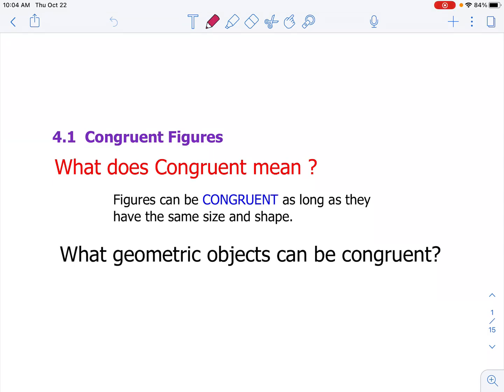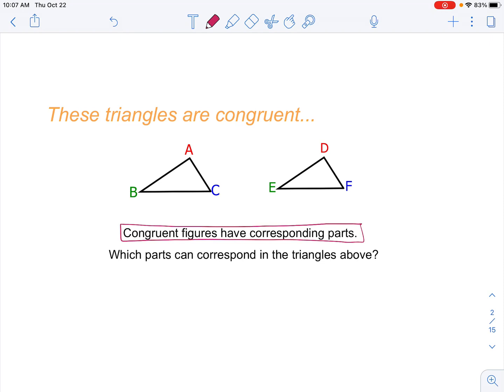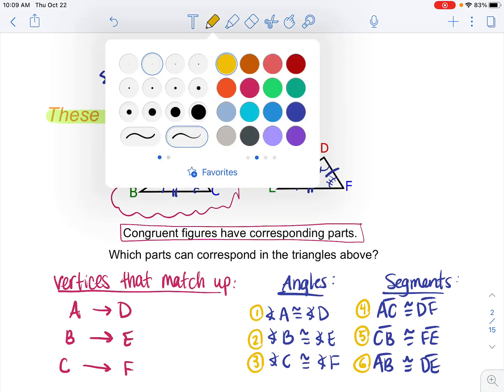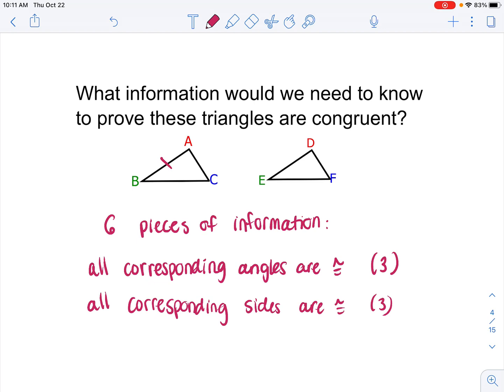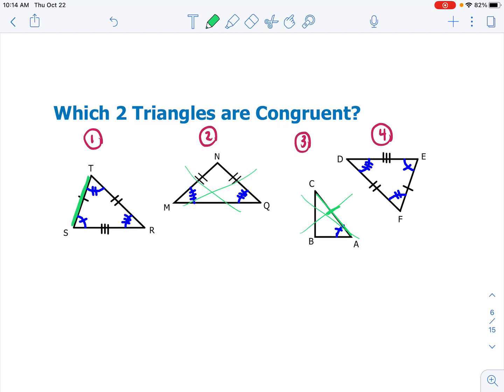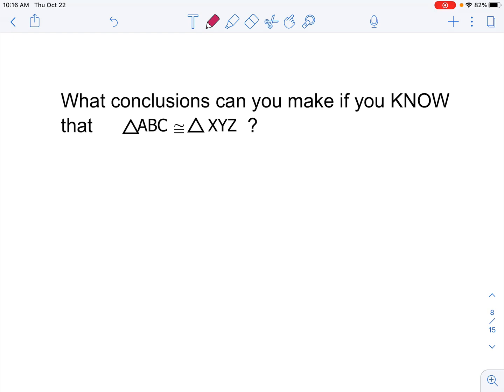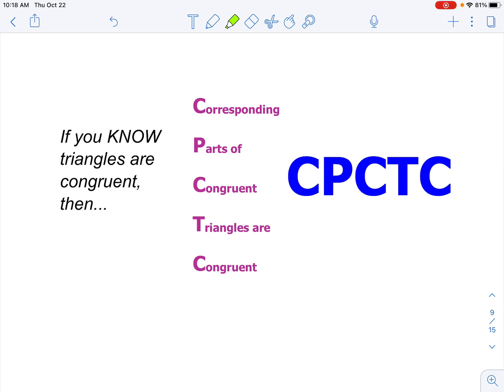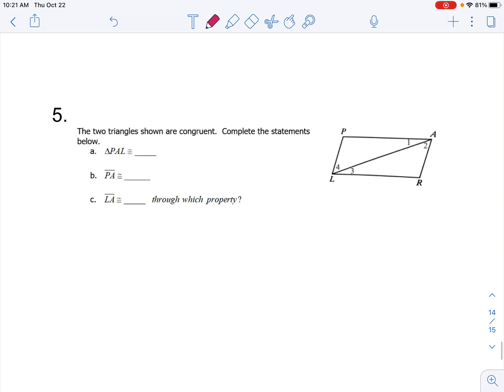4.1 Congruent Figures